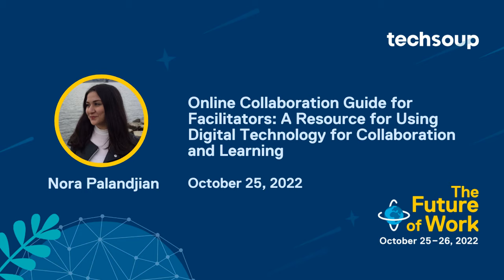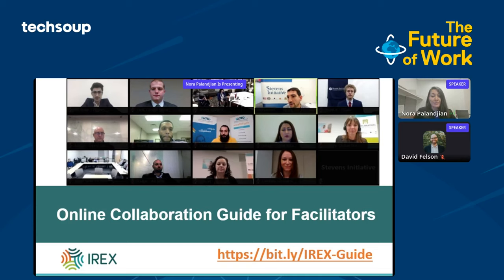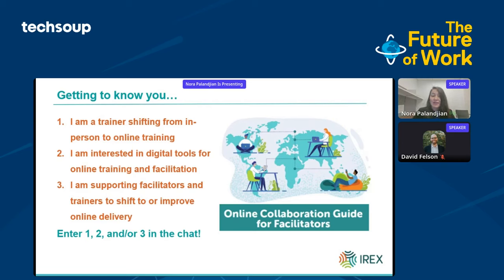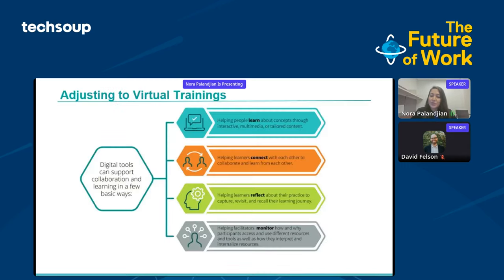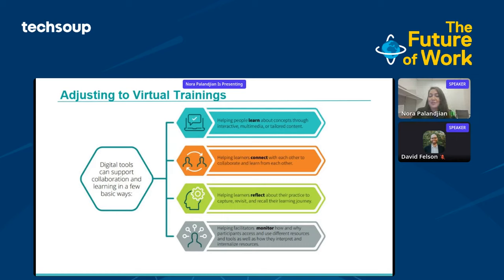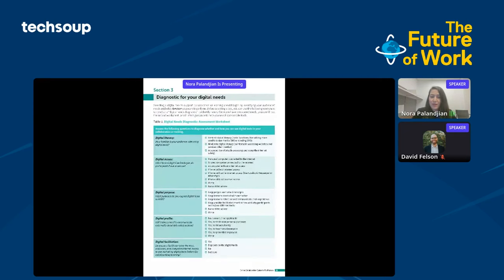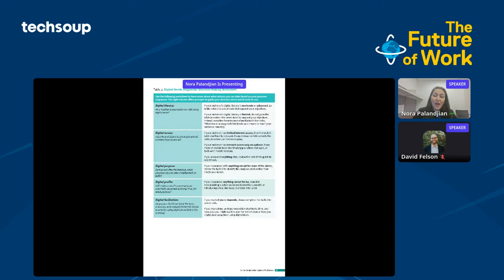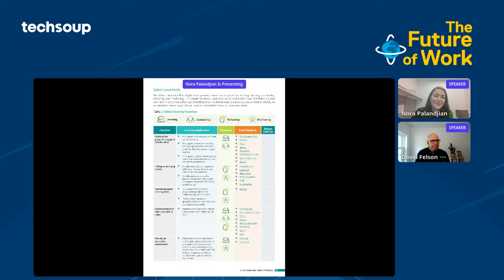Speed Geek: Online Collaboration Guide for Facilitators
How can nonprofits create inclusive and effective online collaboration? Nora  Palandjian will share IREX's Online Collaboration Guide that equips facilitators with the set of soft skills used to design learning experiences.

PRESENTER
As Strategy and Development Group Program Officer with IREX, Nora contributes to applied research and learning initiatives with the Center for Applied Learning and Impact; supports subgrant development and start-ups for the Youth Excel program; and serves as coordinator for proposals and other New Business Development Unit and strategic partnership efforts. She holds a BA in Anthropology and Human Rights from Bard College and an MPA from Central European University.

DESCRIPTION
How can nonprofits create inclusive and effective online collaboration? IREX's Online Collaboration Guide equips facilitators with the set of soft skills used to design learning experiences; identify, select, and employ suitable tools; and tailor facilitation strategies to create enabling and inclusive environments for effective online collaboration. It equips facilitators to conduct effective meetings, workshops, learning sessions, and trainings in the digital age.